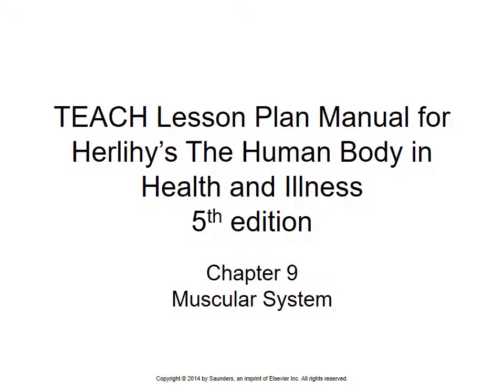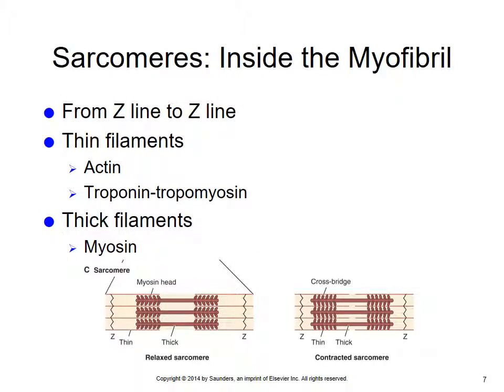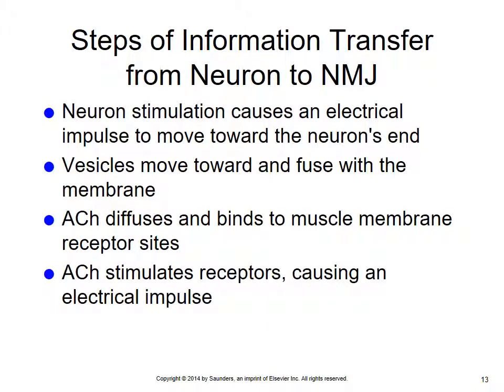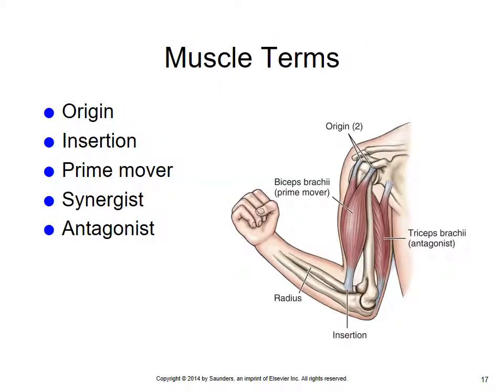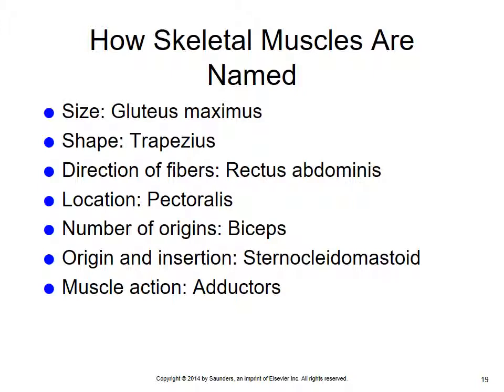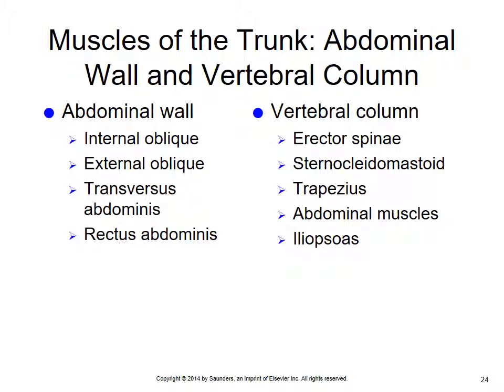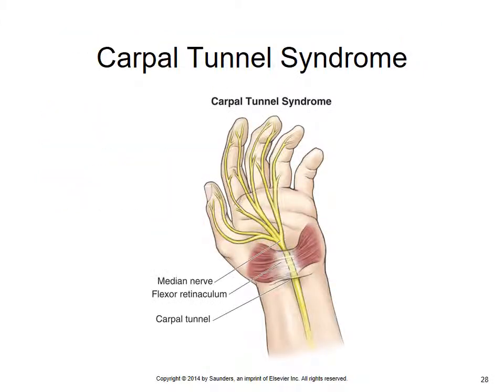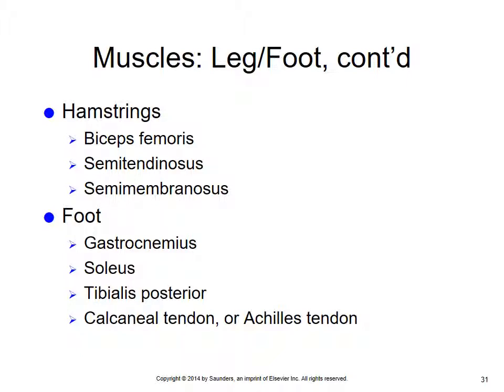Chapter 9 Muscular System